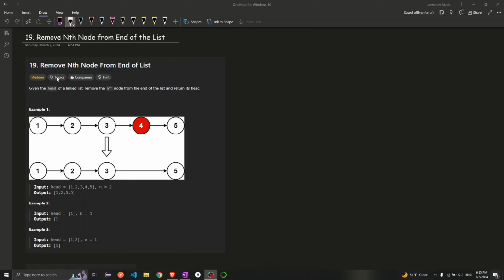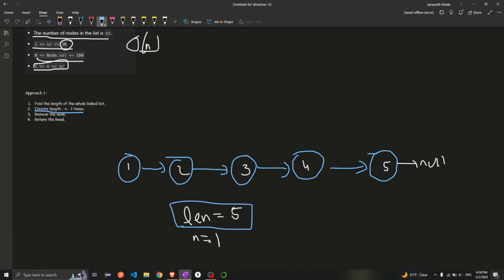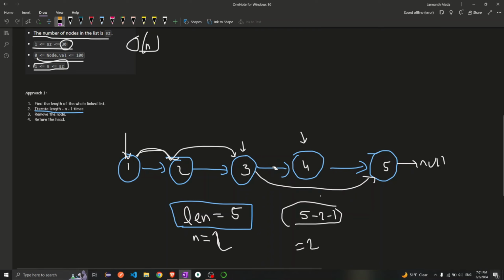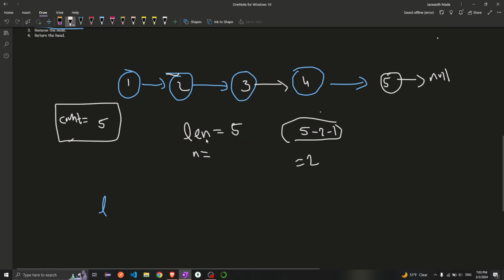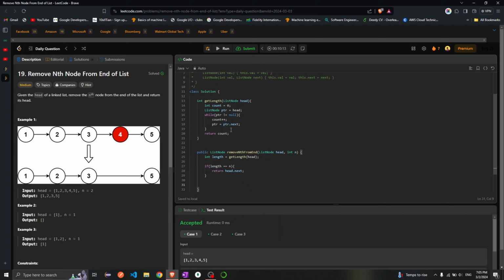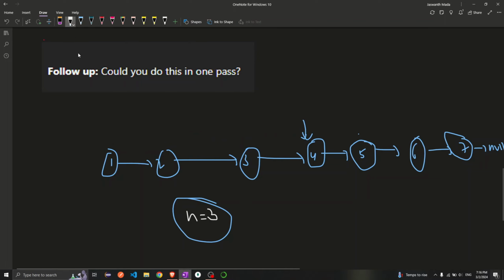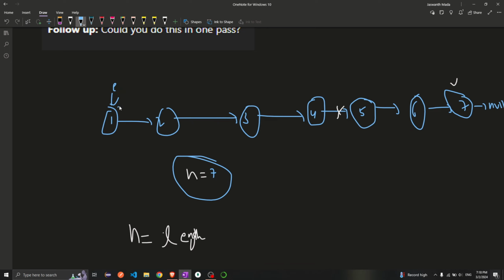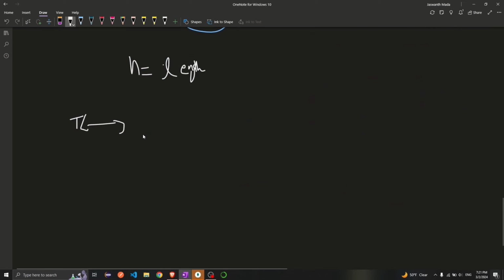Leetcode 19 || Remove Nth Node from End of the List || Two Approaches || Interview Follow up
00:00 Problem Statement
02:06 Approach 1
09:00 Code for Approach 1
10:55 Time and Space Complexity of Approach 1
12:00 Approach 2
16:20 Code for Approach 2
18:00 Time and Space Complexity of Approach 2